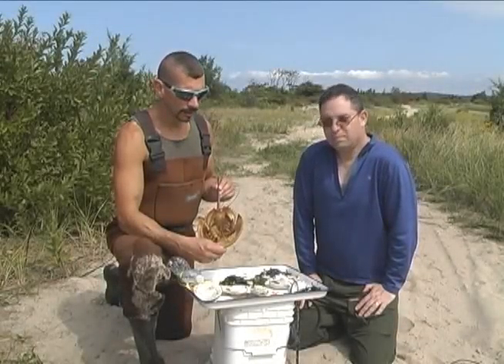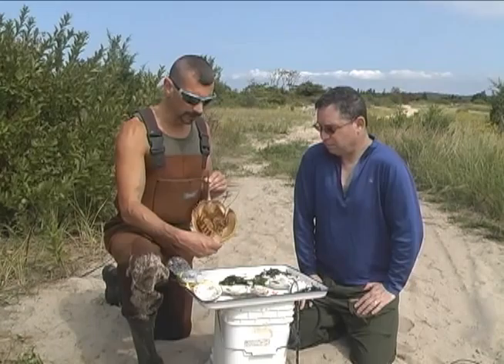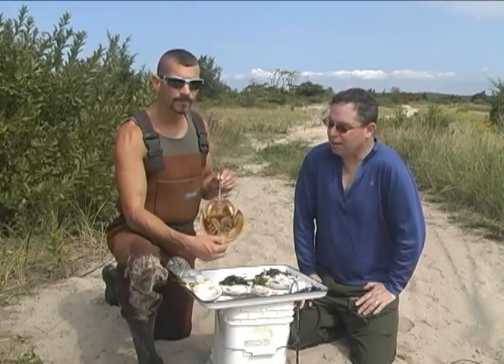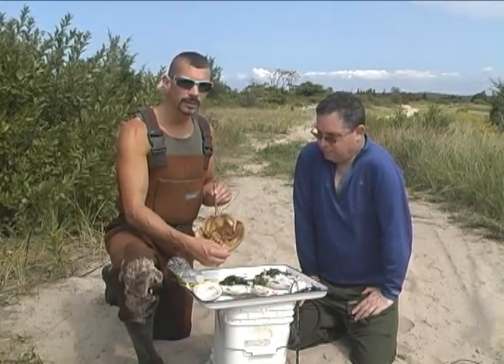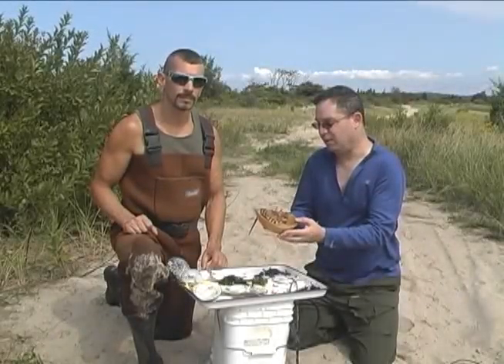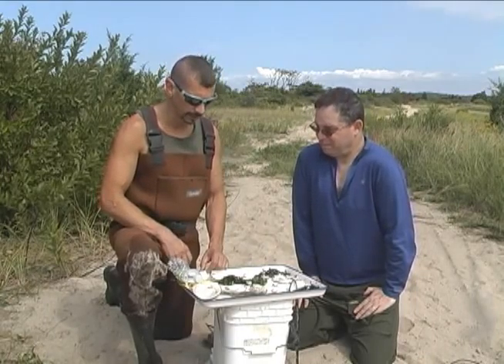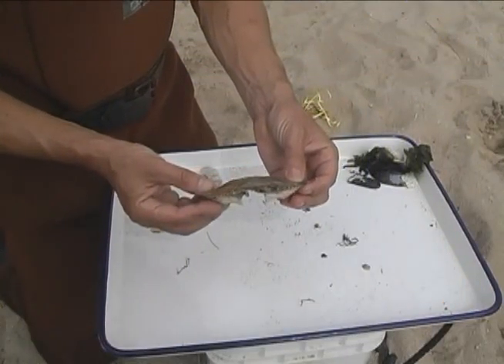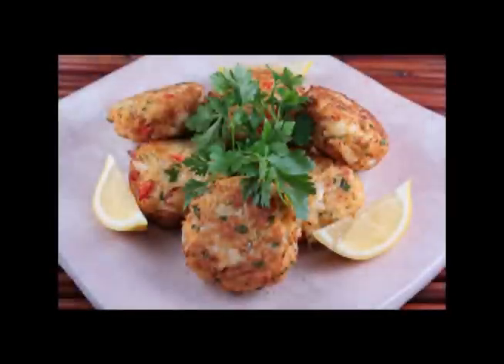EcoSystems Of Life: The Water's Edge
This is a scene from a film I have been working on for about a year, the entire production is about 2 hours long and its taking a lifetime to complete, ok I'm stretching it a bit, so far a year. This is part of a series of films on the ecosystems which surround Kings Park. This installment is about 8 minutes long and examines the marine life found at the water's edge.